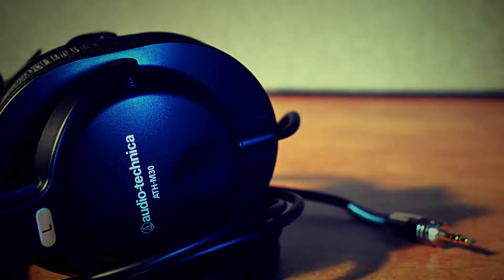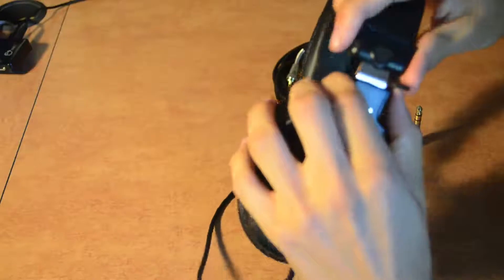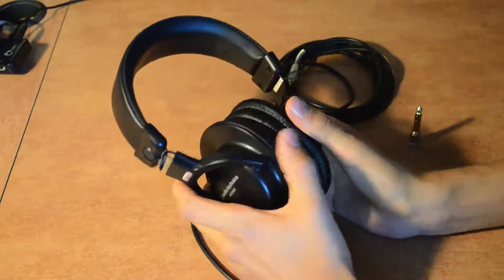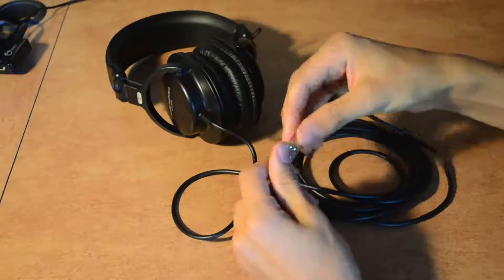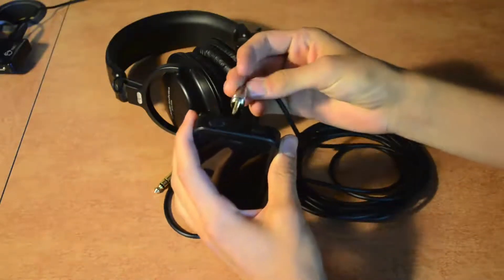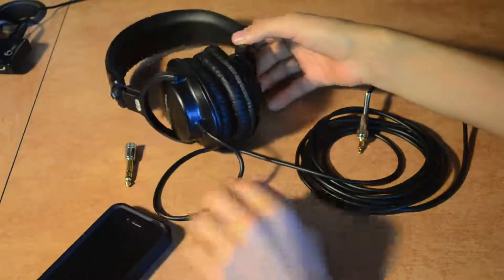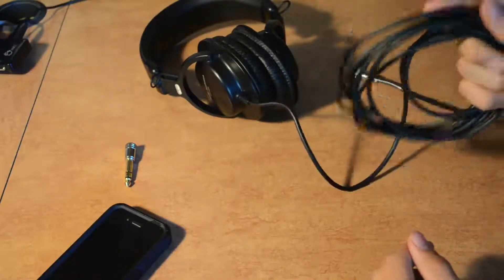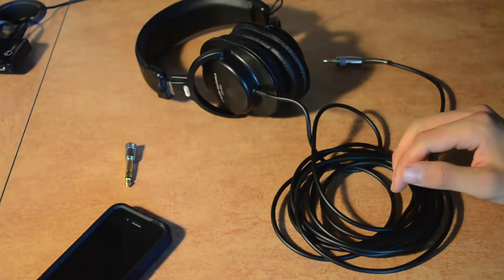ATH-M30 First Thoughts and Review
This is the review of the ATH-M30 Professional Monitor Headphones by Audio-Technica.